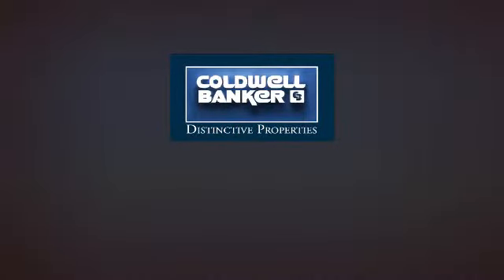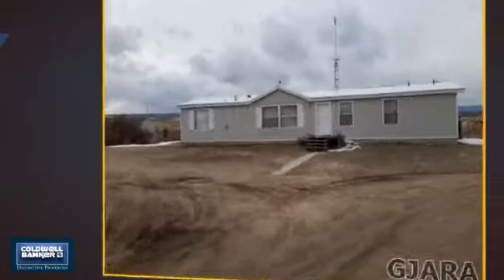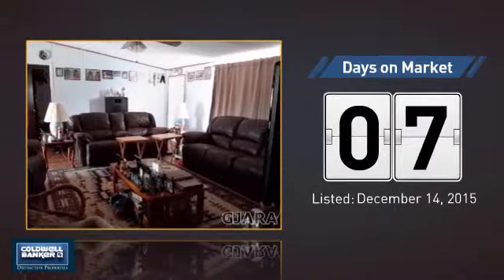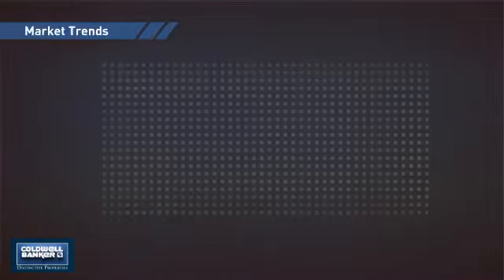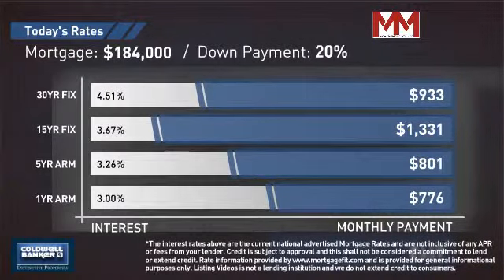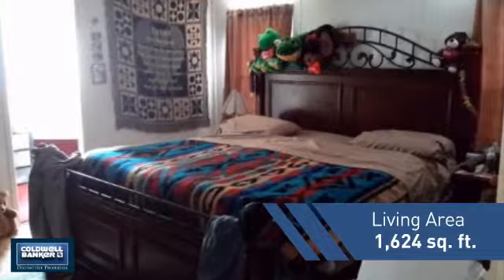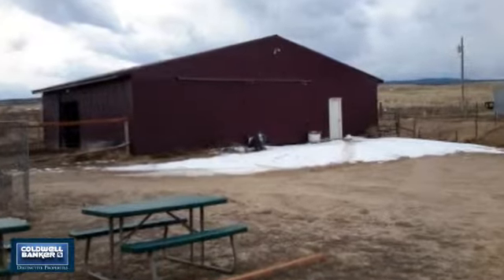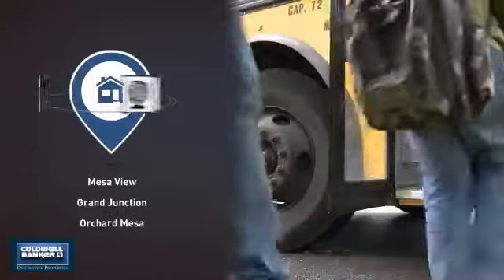Homes for Sale in Whitewater 7857 Bean Ranch Road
Bring the animals, RVs and toys, with over 5 acres and a 4 bed, 2 bath home this property has it all. There are multiple shelters and pens for horses, cows, chickens etc., newer metal (48x40) barn with electricity. All pens are well lit for those early mornings caring for the livestock. Looking for a garage/shop to tinker in? There is that too! The detached garage is a generous 32X28 with 220 electric and pellet stove. Property is set up for 2 RV pads with electricity and water hookups. The home has a new metal roof, newer furnace, newer central A/C, new pellet stove, new water heater, some new windows and newer custom made slider off the dining area. If you're looking for a small farm or just need elbow room this is it! And less than 20 minutes to downtown GJ.